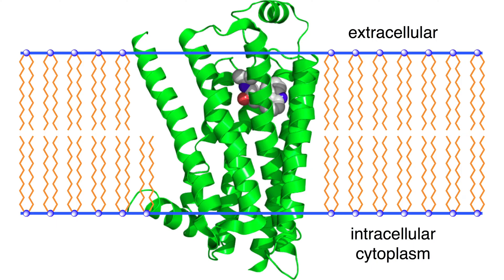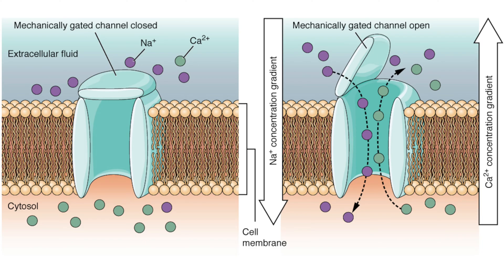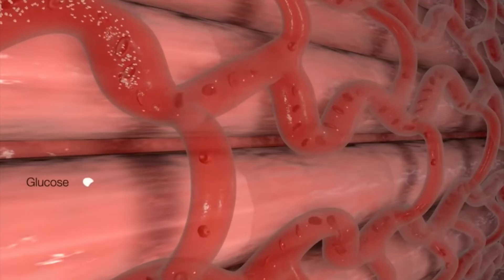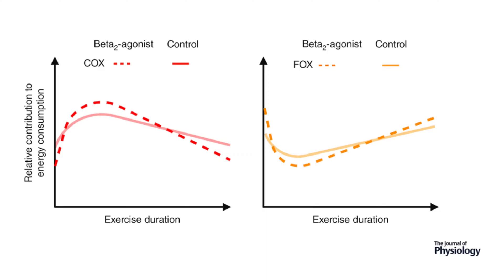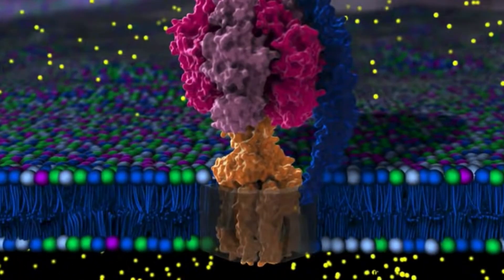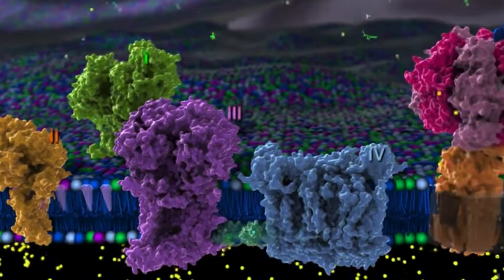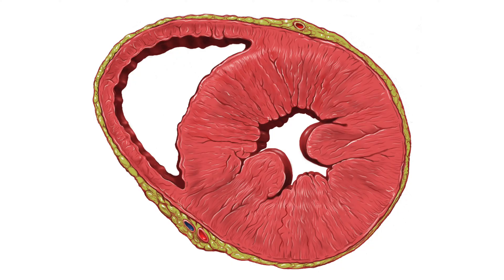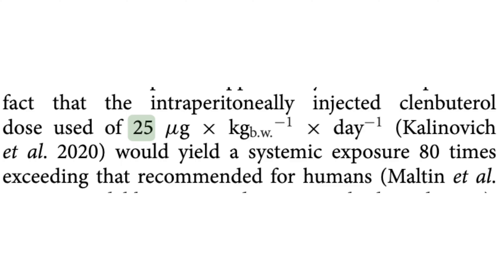The science of a clenbuterol cycle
In this video I speak about the science of a clenbuterol cycle, what to expect, the scientific mechanisms of how clenbuterol works in the human body and the biology of why clenbuterol is used for weight loss in bodybuilders.